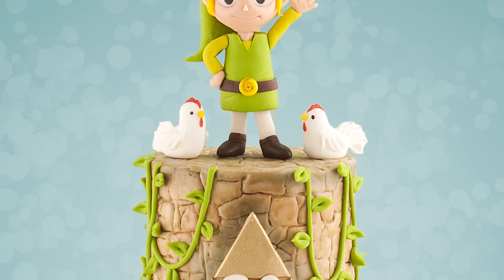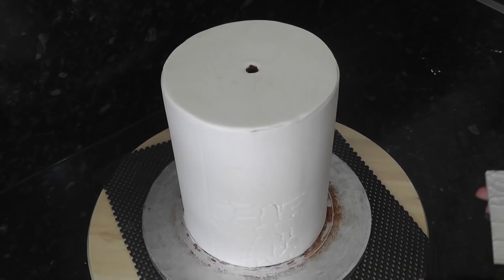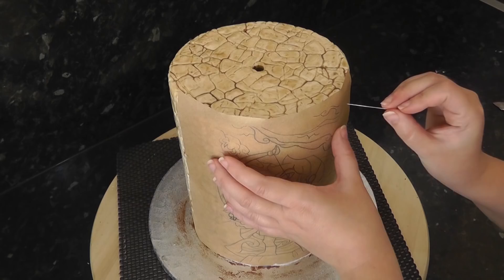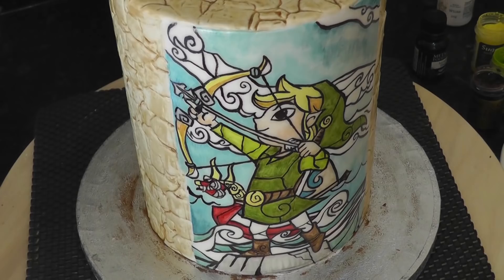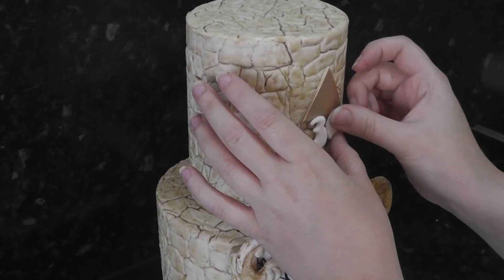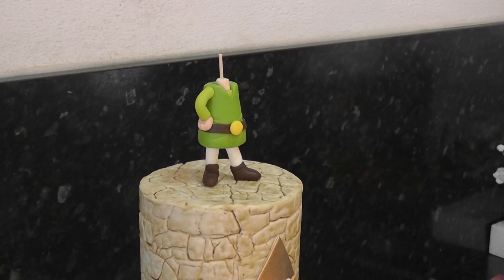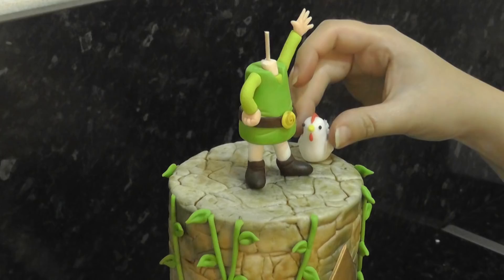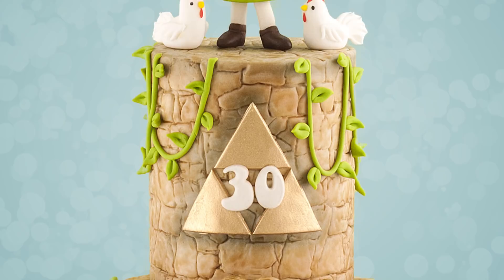Stained Glass Zelda Link Cake | How To | Cherry School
Hi! In this tutorial we handpaint a stained glass effect image of Link from the Zelda series.

The image I used was from Google, I tried to find the original artist but failed - but thank-you whoever you are! Your work is awesome.

►PRODUCTS USED◄
Renshaws White
Flexi Smoothers
Dresden Tool
0 Paintbrush
Tylo Powder
Black Paint
Dark Chocolate Callets
Renshaws Lime Green
Renshaws Lincoln Green
Renshaws Flesh
Renshaws Brown
Sugarflair Dark Brown
Sugarflair Daffodil
Bubble Tea Straws
Polystyrene Balls
Katy Sue Stone Mould
Claire Bowman Gold